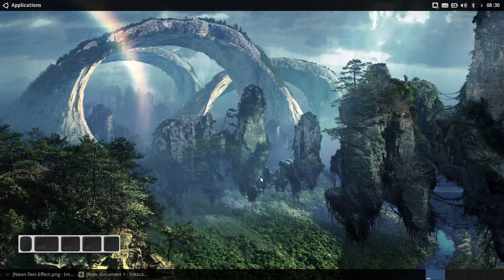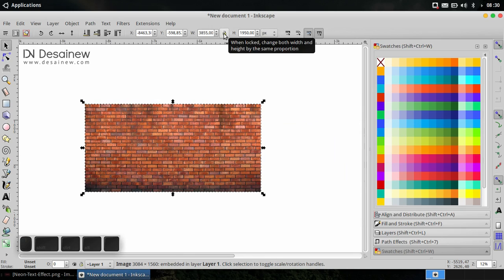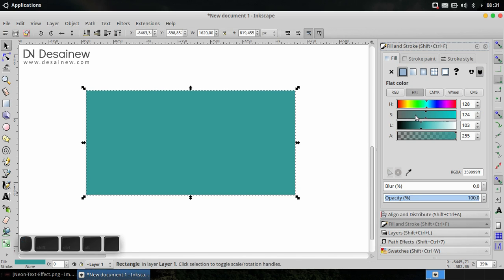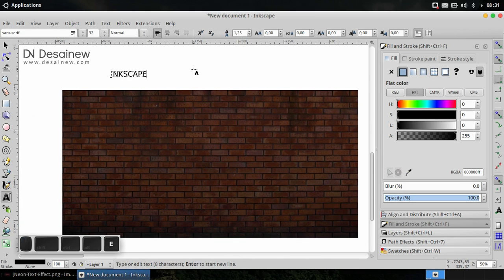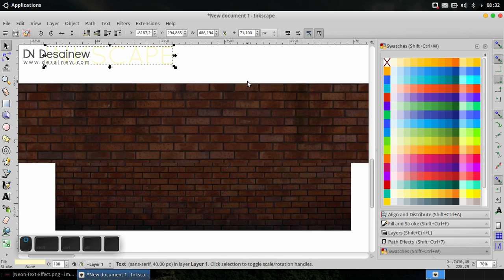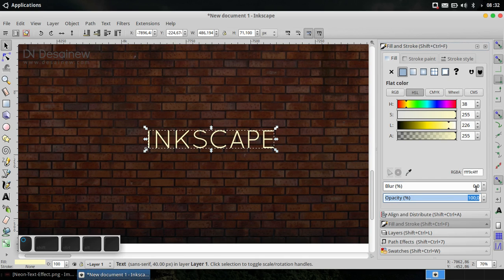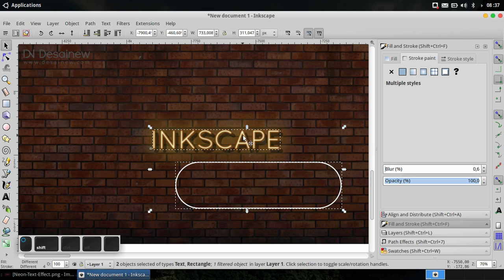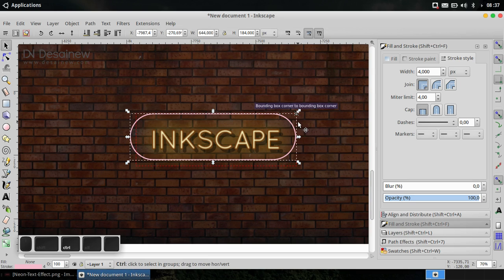Neon Text Effect Tutorial in Inkscape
In this video, we will create neon text effect in Inkscape in vector format. Maybe in Adobe Illustrator can do this. Because to make this neon text effect, usually using Adobe Photoshop. To support results with a realistic neon text effect. You need Inner Glow, Outer Glow, and Drop Shadow. So you can create neon text effect in Inkscape.